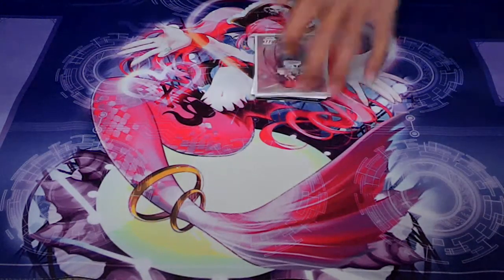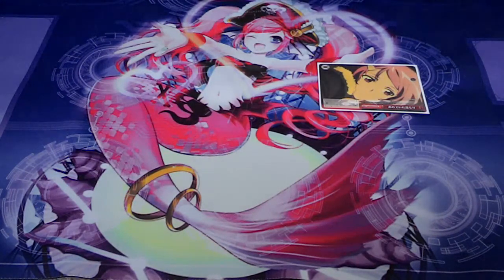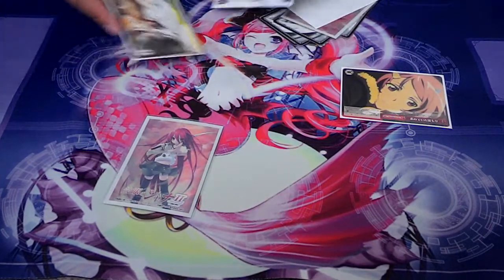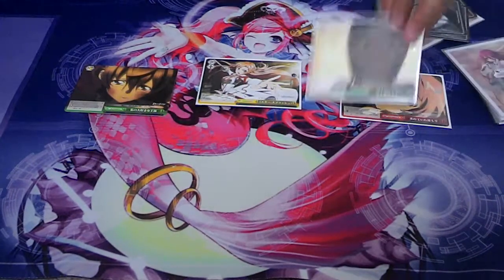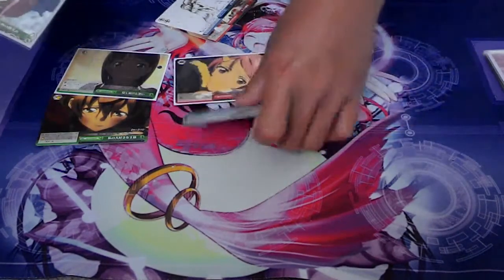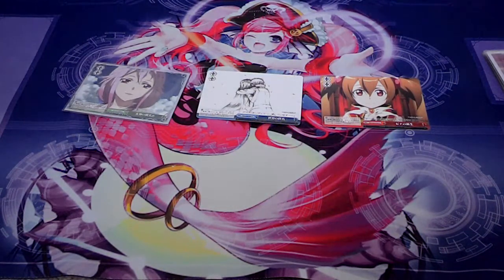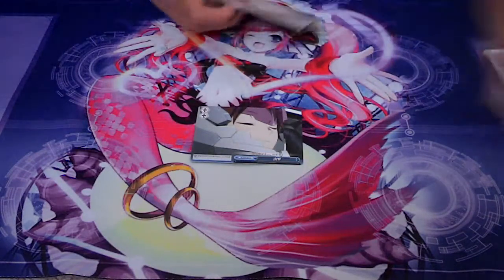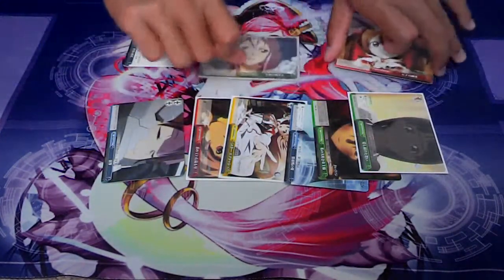Improving your Weiss Schwarz Game Ep 4 (The Climaxes & When to Clock 'Em)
A new episode of the continuing video 'series/segment'. Talking, today about the climaxes and which to clock.